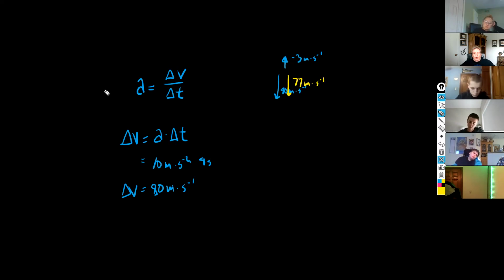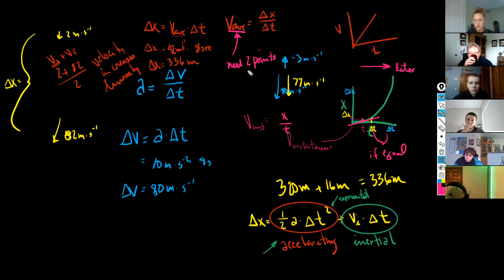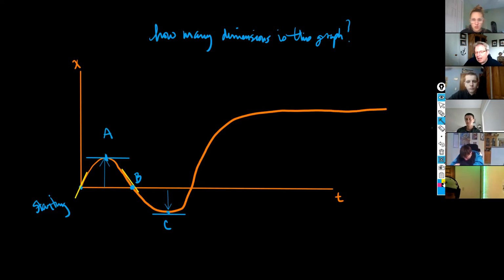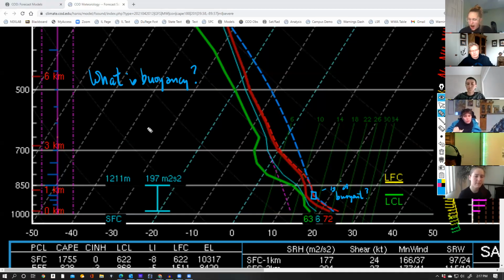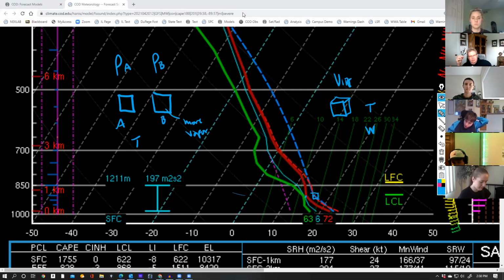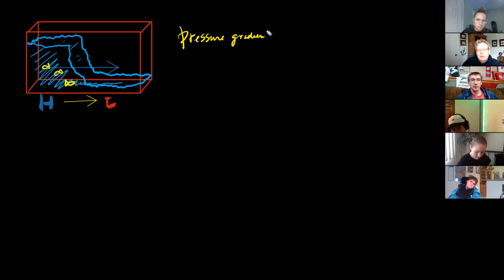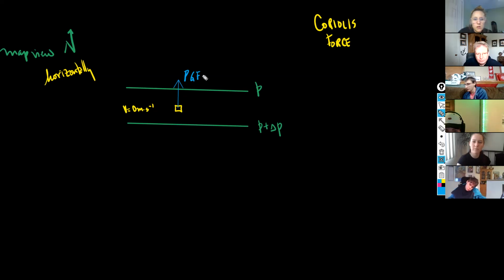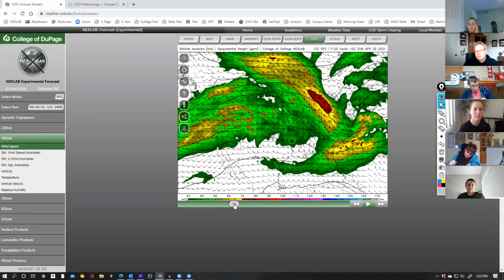Misc Info and Geostrophic Wind - EARTH 1110 (Intro to Meteorology): Lecture 23